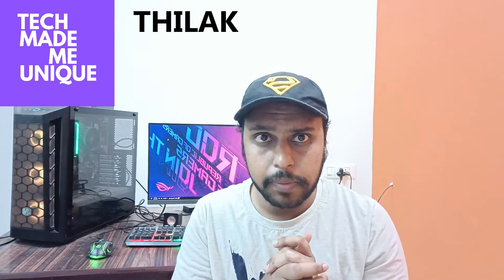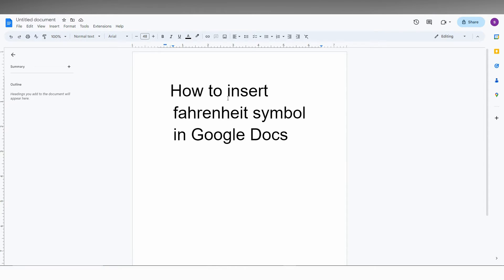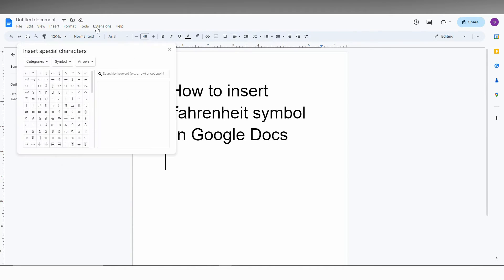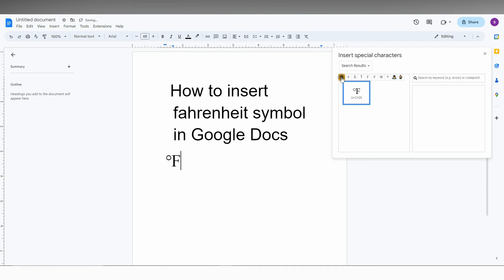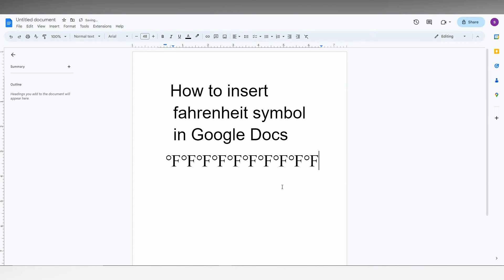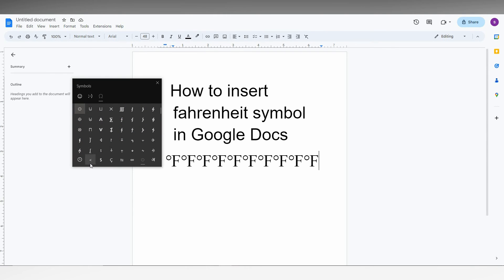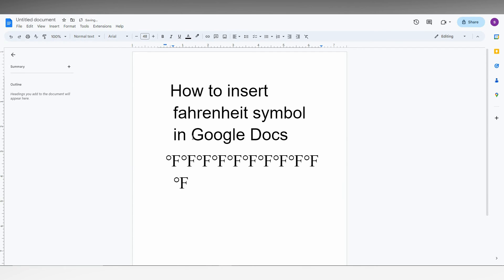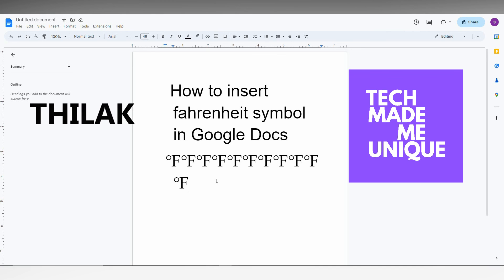How to insert fahrenheit symbol in Google Docs